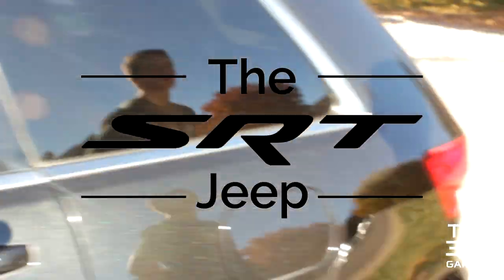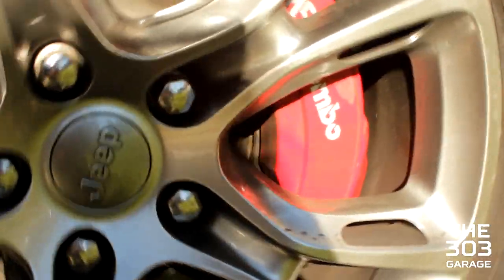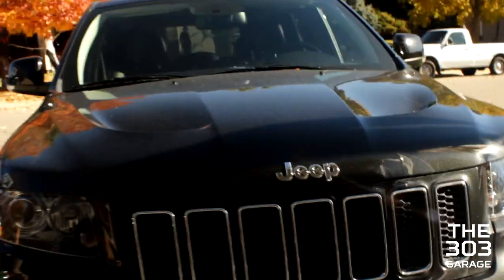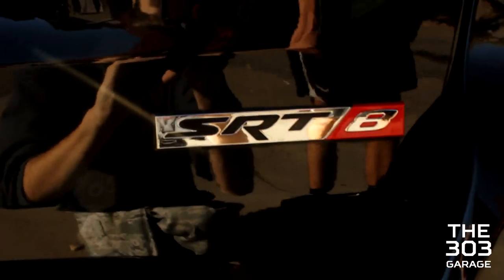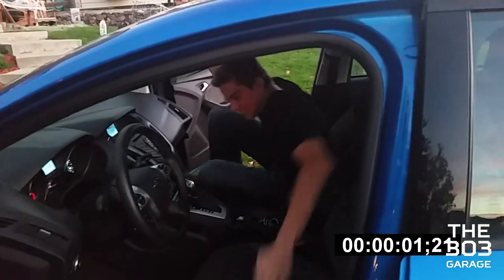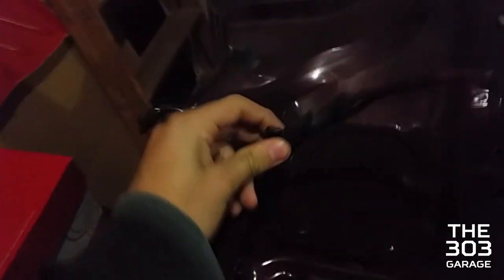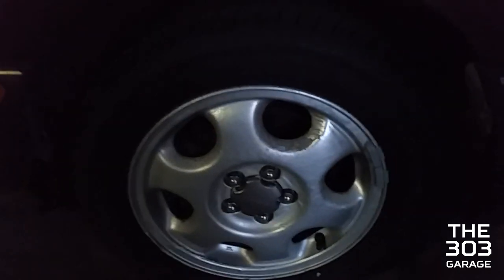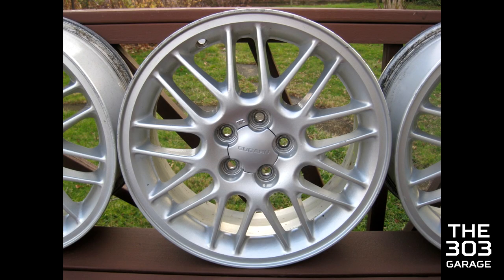The SRT Jeep & Messing With a Rental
David shows off his dad's new SRT Jeep and we mess around with the Focus SE by doing some GTA mythbusting.